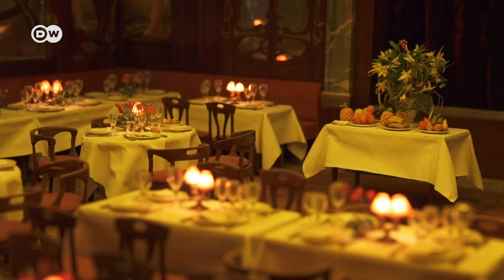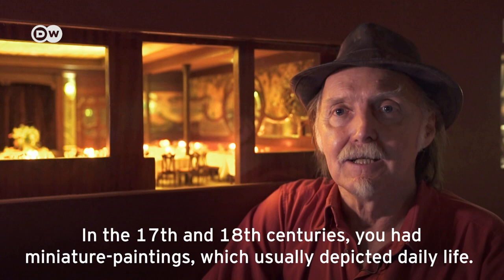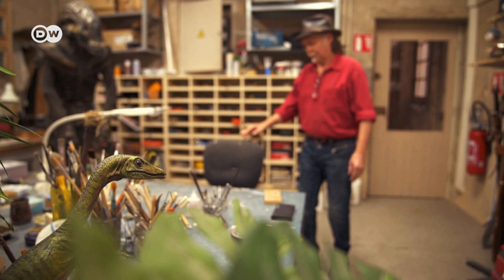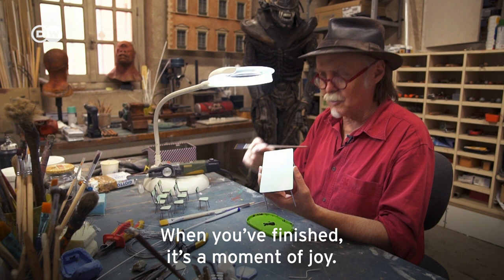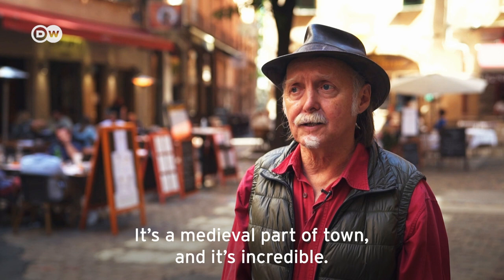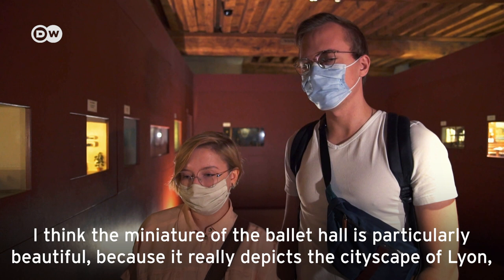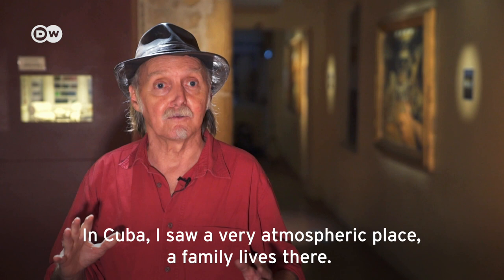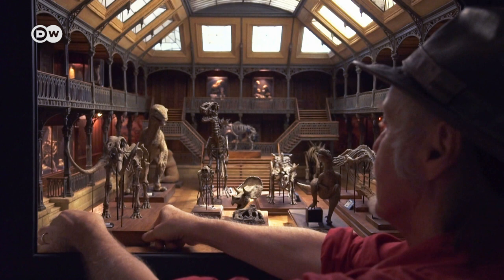Meet The Master Of Miniature Worlds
The Miniature Museum in Lyon displays exciting places shrunken down to dollhouse size. From Maxim’s Restaurant in Paris to the Natural History Museum in Berlin: They’re all faithful to their originals, but tiny. Artist Dan Ohlmann has made these kinds of miniatures his lifes work. He turns special places into realistic tiny replicas. He even opened a museum to showcase them. We went to Lyon in France to walk through these remarkable tiny worlds.